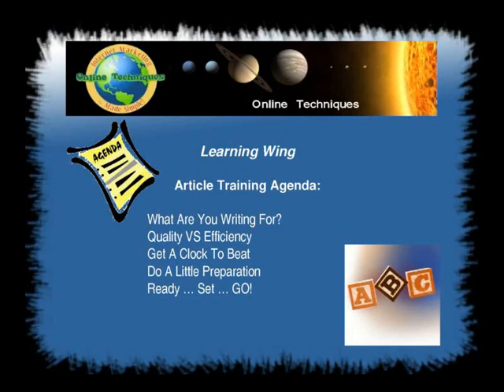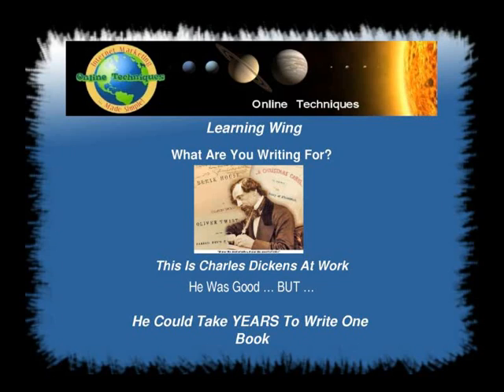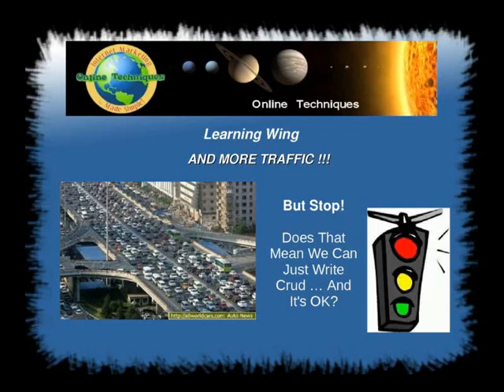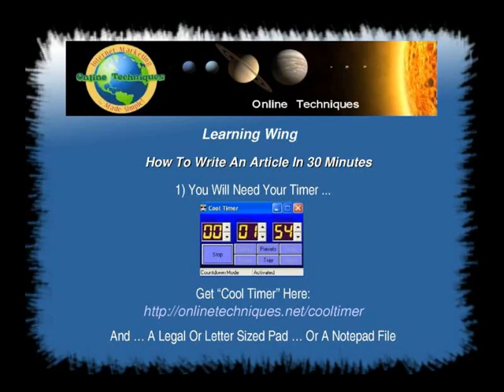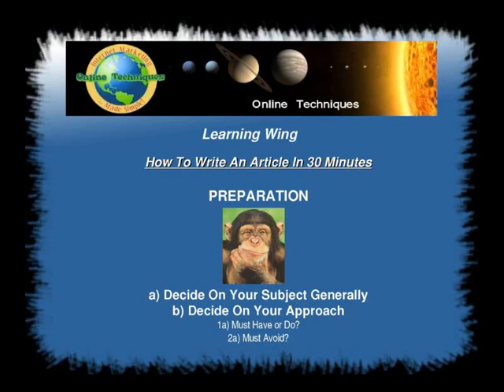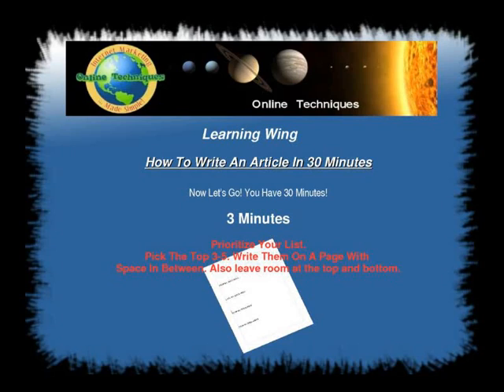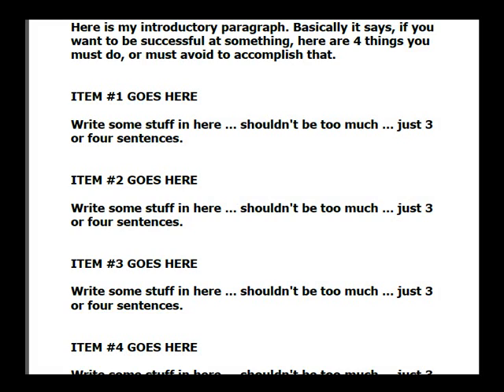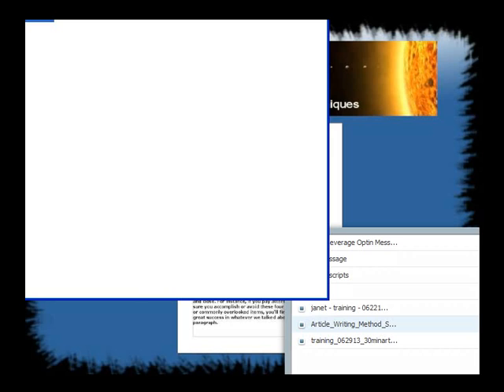Internet Marketing Training | Write An Article In 30 Minutes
- Steve Gaghagen of Online Techniques teaches an Internet Marketing Training session on how to write a traffic grabbing article in 30 minutes or less. This session was held on 06/29/2013, and Steve was Guest Hosting Janet Legere's "Get Live Training" session.